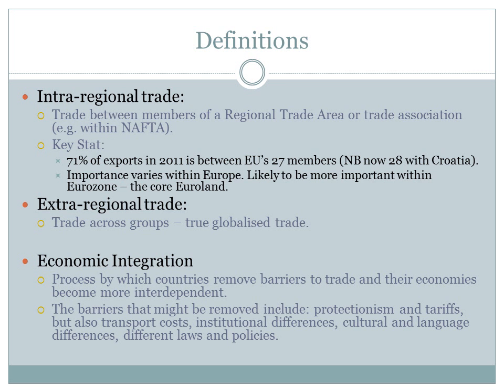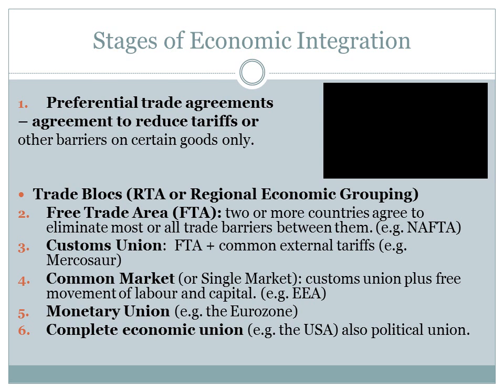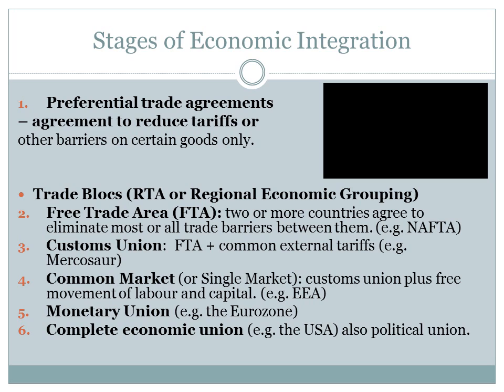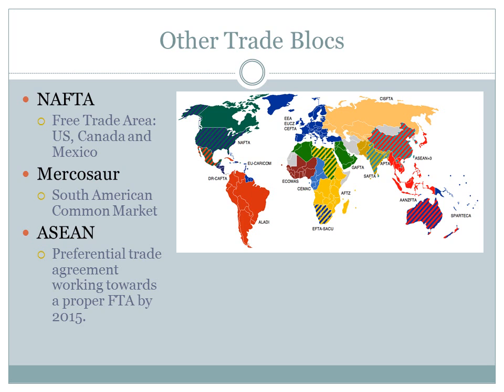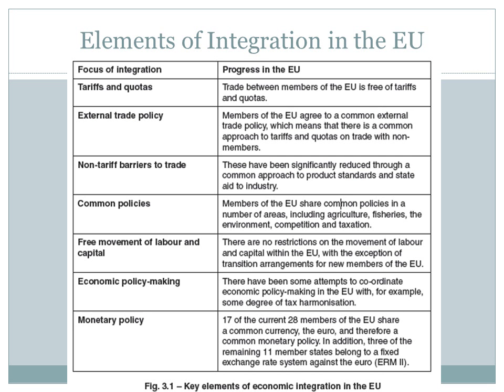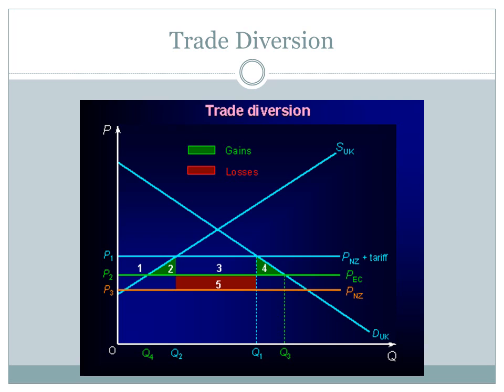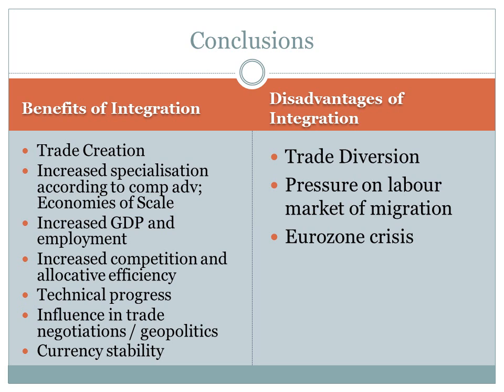Extract 3 Video TNML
Extract 3 - Regional Economic Integration and the Global Economy.